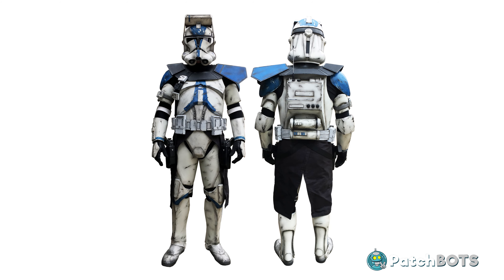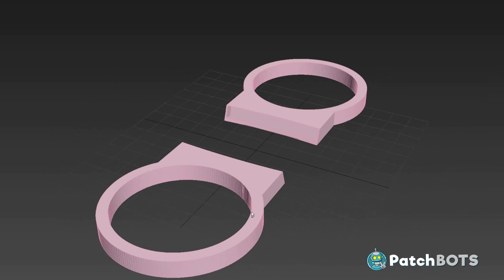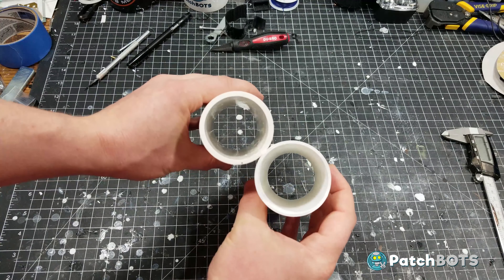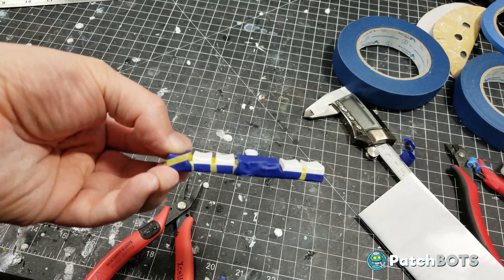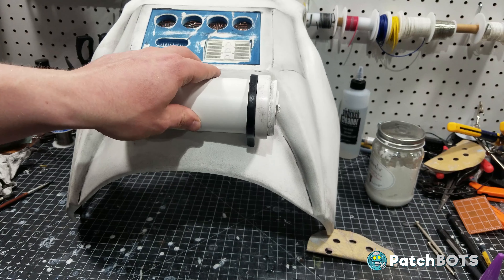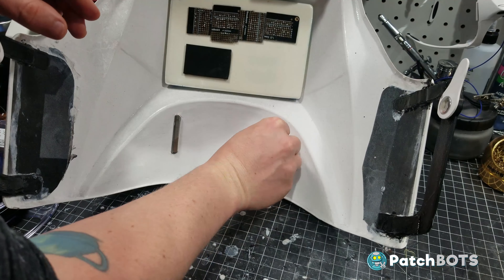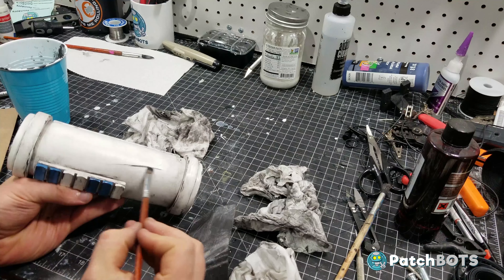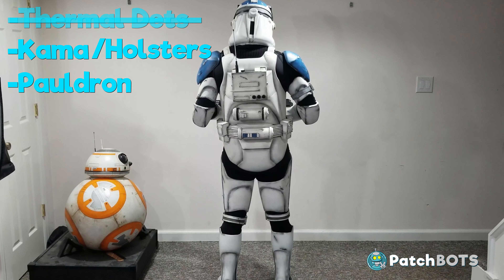Star Wars Clone Cosplay - Part 17 - Thermal Detonators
Part 17 of my DIY Star Wars Clone Commander Bow Build.  Today we are going to build out the two thermal detonators that are found on the back of the Commander Bow Torso.

Aviation Snippers (MUST HAVE)
Small armor Snippers (MUST HAVE)

Bondo Glazing Putty
Tamiya Putty
Krylon Fusion White Satin
Krylon Flat Black
Krylon Satin Clearcoat
Hatchbox PLA Filament
Hatchbox ABS Filament
Airbrush Kit
Painters Tape 2 inch
Painters Tape thin assortment
Other Products:
Phase 2 Clone Trooper Helmet Resin Casted:  Sanotized Creations (Find him on Facebook)
Phase 2 SHORT Movie Style Armor:  imperialsurplus.com
My goal with this project is to build a screen accurate Star Wars Clone Trooper costume.  There is a costuming group called the 501st Legion which I am hoping to join to better showcase some of my droid projects.  The club has strict costuming guidelines which can be found in their Costume Reference Library.  I’m going to use that C.R.L. as a guide along with watching build logs of other clone trooper builders to hopefully be inducted into the 501st Legion.

Is this cosplay? Yes, I guess technically it is.  I’ve never considered myself much of the cosplay type but as an art major and someone who has always had a hand in something artistic, the idea of building and painting a costume that I can wear sounds like a project that is right up my alley.
Why clones? Why Commander Bow?   Simple. He looks the coolest.  I don’t see myself as one of those guys who is going to be building 100 different Star Wars costumes, in fact the idea had NEVER occurred to me until I saw a Facebook image of a 501st Legion member as a Phase 2 clone trooper.  I was like “Damn, that’s pretty cool.”    Funnily enough, the 501st Legion is named after the exact group of clone troopers that I will be building into….the 501st Legion.
In Star Wars canon, the 501st Legion is the battalion of clone troopers who serve directly under Jedi General Anakin Skywalker and later Lord Vader.  All battalions of clone troopers are denoted by color, and the 501st color is blue.  You can see them all in Star Wars Episode 3: Revenge of the Sith storming the jedi temple after order 66.
The blue color of the 501st clone troopers is my favorite look of clone trooper, so it was pretty obvious I was going with them, then once I saw Commander Bow’s macrobinoculars I was sold!
From Wookiepedia:
"Bow" was the nickname of a clone stormtrooper who served as a commander within the Galactic Empire's 501st Legion. A loyal and obedient soldier, he rose to his rank by around the time of Order 66, which Emperor Palpatine used to brand all Jedi as traitors to the Empire and initiate the galaxy-wide Jedi Purge. One month into the purge, Bow was part of a 501st stormtrooper squad that Clone Commander Appo took to Kessel. There, Bow and his fellow troopers rescued the Dark Lord of the Sith Darth Vader from a batch of Jedi Knights who had survived Order 66. Bow and his comrades gunned down Jedi Masters Jastus Farr, Tsui Choi, and Roblio Darté, executing them in mid-battle with Vader. Following the incident, Bow personally filed reports on several of the Jedi victims, and he continued to serve in the 501st after Appo's death at the Battle of Kashyyyk.